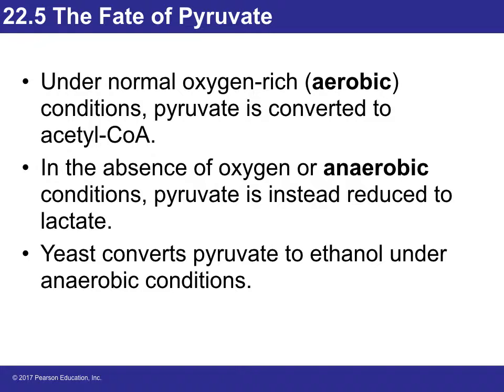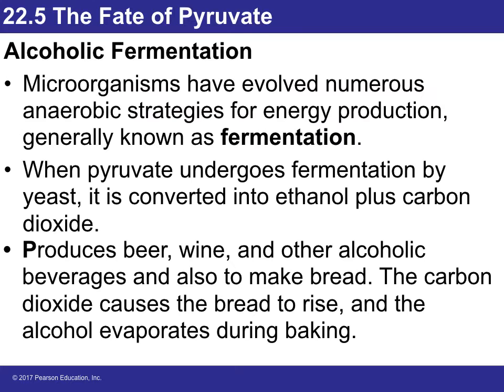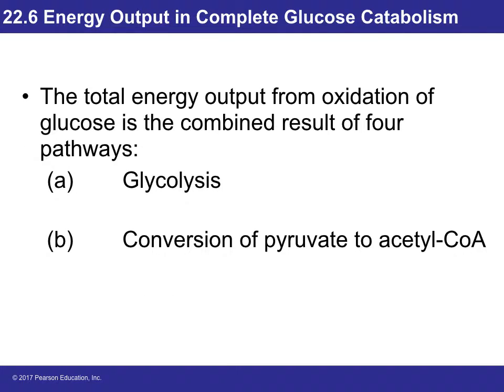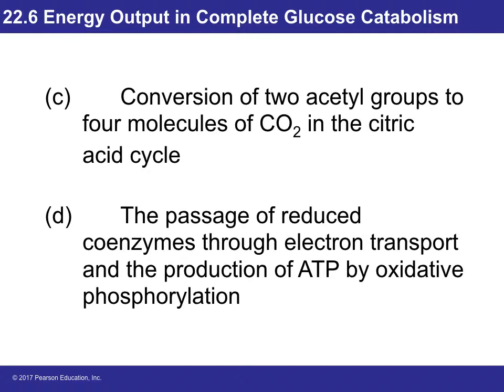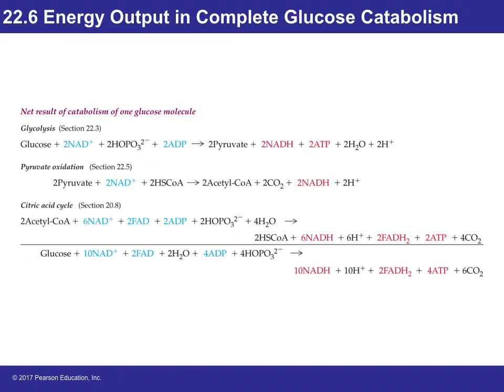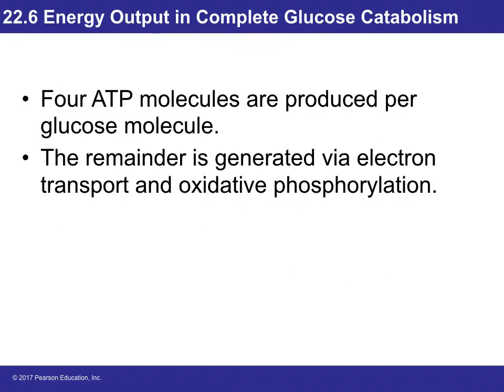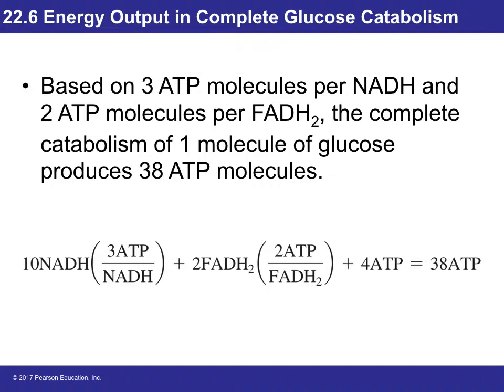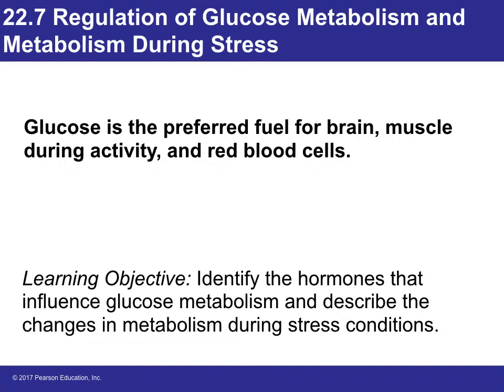Chapter 22 narrated part 3